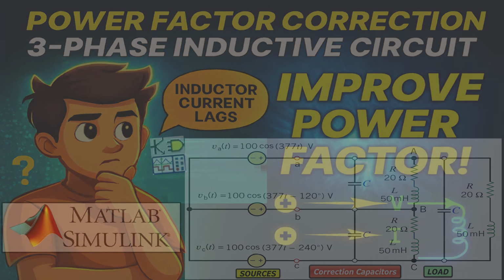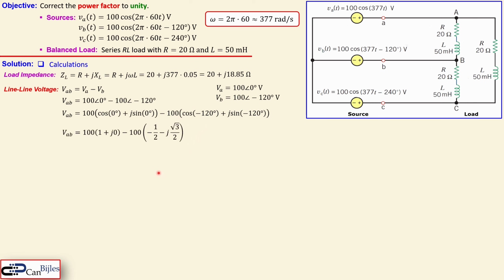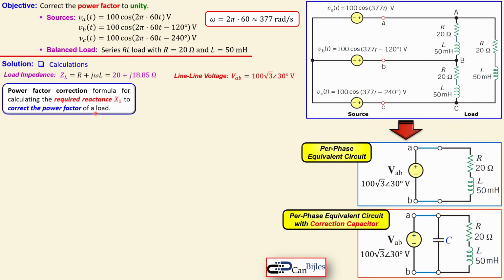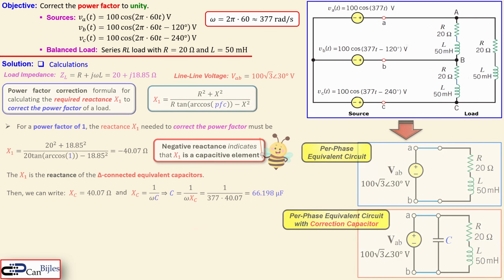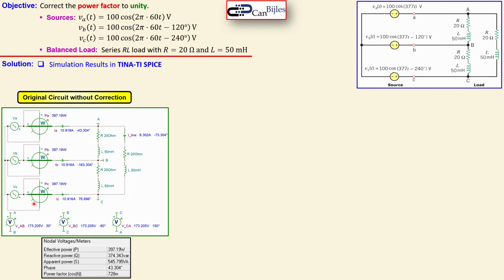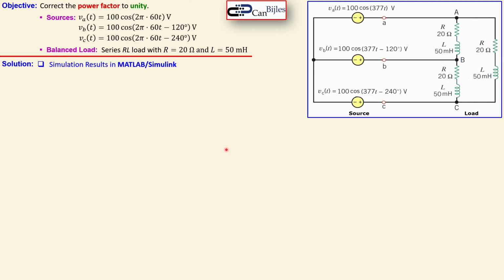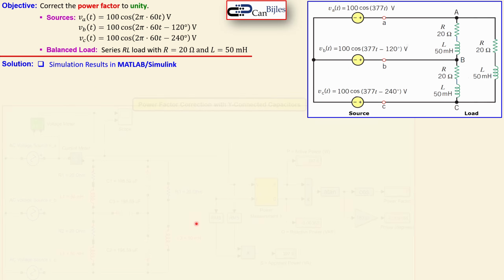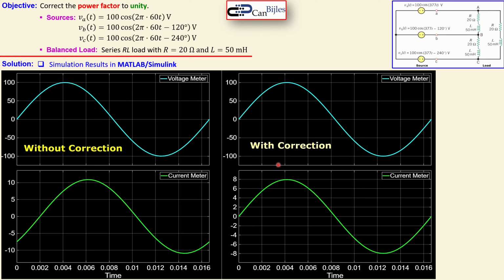Power Factor Correction⚡Three‑Phase Circuit (RL Load) 💡 FULL DETAILS! - TINA-TI & MATLAB/Simulink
In this video, we will discuss the power factor correction in a three-phase circuit having a balanced series RL (inductive) load in DELTA configuration. We will add a capacitor to make the power factor unity. We will show the star-connected and delta-connected capacitor placement in the original circuit to improve the power factor, and compare the results. We will work out the calculations step by step and verify these in TINA-TI SPICE and MATLAB/Simulink simulations.

Inductive loads (motors, transformers, induction furnaces, etc.) lag current behind voltage because they draw reactive power (Q, in VAR). This reduces the power factor (pf), causing higher current and losses in the system. To correct this, capacitors are added because they lead current, canceling part of the inductive reactive power.

The inductor draws lagging VARs. The capacitor supplies leading VARs. These reactive powers cancel each other. The result: power factor improves toward unity.